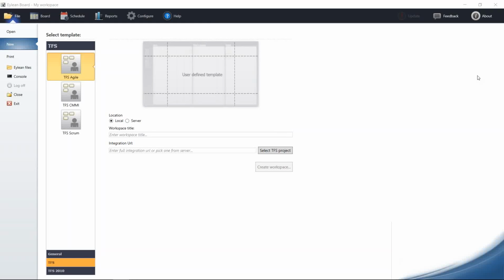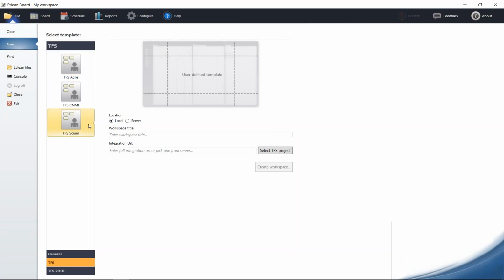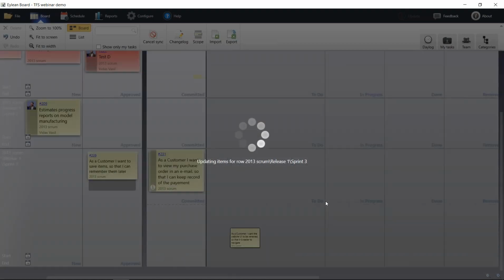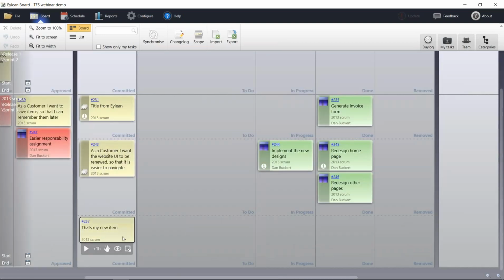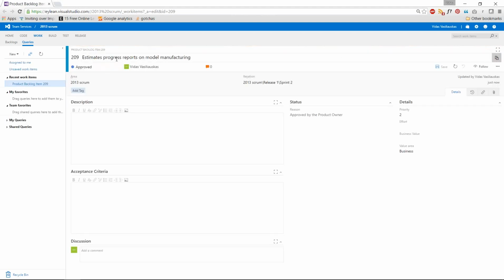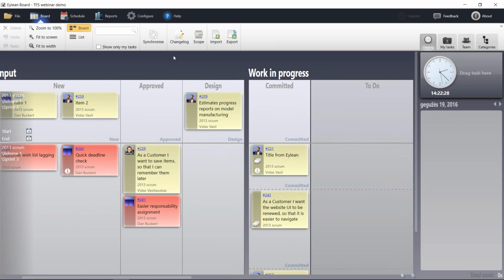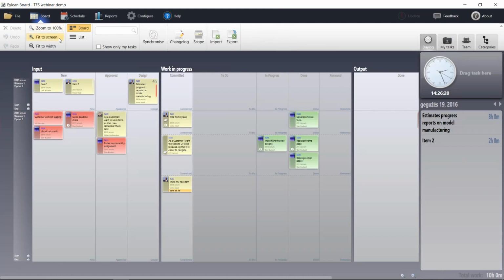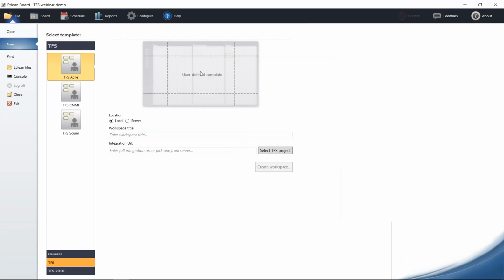Webinar - Maximize TFS potential with Eylean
See the integration between TFS and Eylean Board, explore the details and discover the advantages.